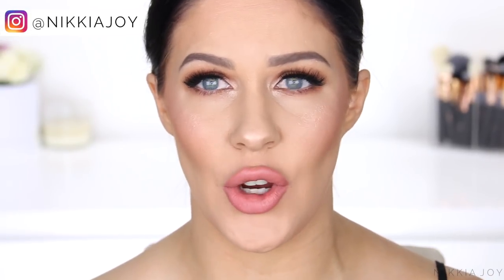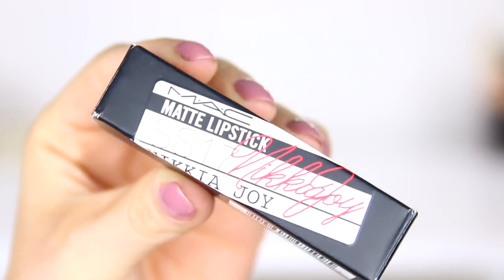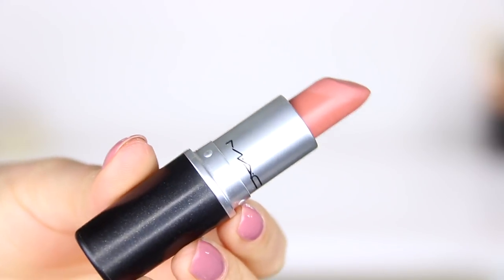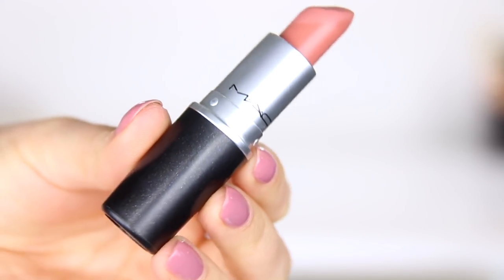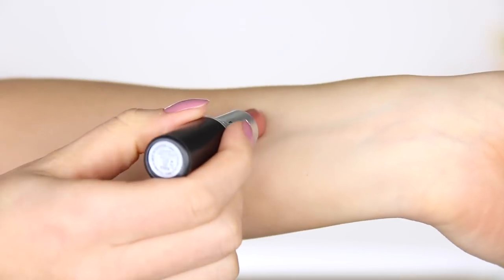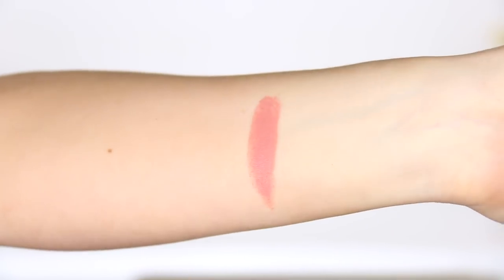TEN DIFFERENT LIP LOOKS USING ONE LIPSTICK!!! | LIP LINER HACKS + COMBO'S!!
In this video I show how you can get 10 different lip looks using only one lipstick! This is a cool way to change up your lipstick look and try something new! It works with any lipstick and any lipliner!!If you have a cool lipstick hack I would love to hear about it in the comments!!

INTERNATIONAL BUYERS:

Option 1:
1. Head to the SOS Mail Solutions
2. Click the orange 'International Shopper' button and create an account
3. Enter the code 'NIKKIAJOY' in the special request box (this will qualify you for super cheap shipping!!)
4. You will be given an Australian address for your lipstick to be shipped to (its a shipping warehouse)
5. Complete your checkout on the MAC Australia and have it shipped to your AUSTRALIAN ADDRESS
6. You will receive an email from SOS Mail Solutions when they receive your lipstick at their warehouse
7. They will send you an invoice for you to pay for the shipping. I've negotiated special prices for you guys! For example shipping to the US is only going to cost you $12 AUD - which is only $8.90 USD without tracking or $16 AUD ($11.80 USD) with tracking! YASSSSS!!
8. They will notify you once it has shipped with tracking numbers/details etc!!

Option 2:
Alternatively you can organise SOS Mailing to purchase the lipstick for you and they will bill you for the lipstick & the shipping in one invoice! (This will attract a $10 fee)
1. Create an account then head to this
2. Enter all your details and enter 'NIKKIAJOY' to the 'shipping from' field.
3. Copy the URL for the lipstick from the MAC website to the URL field so they can easily purchase it for you :)

AUSTRALIAN BUYERS:
*Available online now & from select counters on the 25th May :)

MEET & GREETS + LIVE CLASS DETAILS!!

SYDNEY - Thursday 25th May @ Myer Sydney City (Pitt St Mall)
• Meet & Greet 2-4pm & 5-6pm
• MAC Tech makeup class 6-8pm (Ph 92389142 to book)

SYDNEY - Saturday 27th @ Myer Westfield Parramatta
• MAC Tech makeup class 9.30-12pm (Ph 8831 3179 to book)
• Meet & Greet 2-5pm
MELBOURNE - Thursday 1st June @ Myer Westfield Fountain Gate
• MAC tech class 4-6pm (Ph 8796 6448 to book)
• Meet & Greet 6-8pm

MELBOURNE - Saturday 3rd June @ Myer Chadstone
• 2 x MAC tech classes 10-12pm & 3-5pm (Ph 95676358 to book)
• Meet & Greet 12-2pm

MELBOURNE - Sunday 4th June @ Myer Melbourne
• Meet & Greet 2-5pm

GOLD COAST - Saturday 17th June @ David Jones Pacific Fair
• MAC tech 11-1pm (Ph 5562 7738 to book)
• Meet & Greet 2-4pm

Classes are $120 but this price is fully redeemable on product! Plus you will get lots of freebies! The Meet & Greet is of course free!

The first 50 people to purchase my lipstick at the Meet & Greet get a special surprise!! (free makeup wink wink) There will be DJ's, dancing & lots of fun surprises! I'm so excited to turn the counters into our own personal dance parties!!